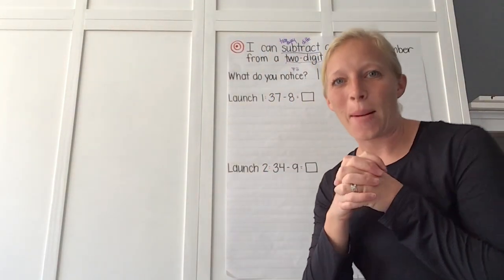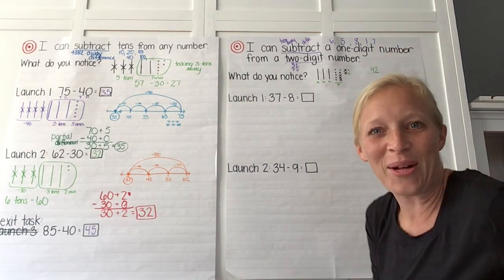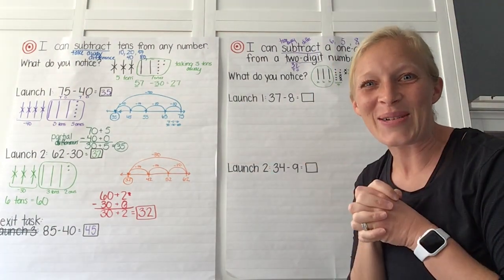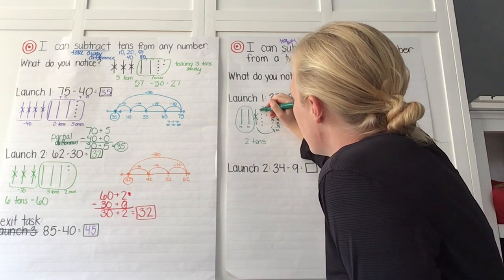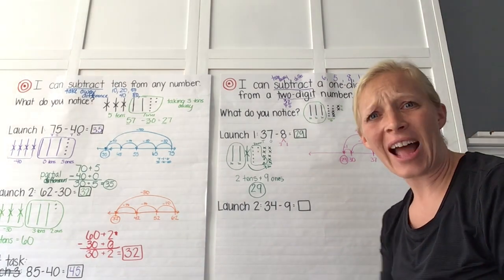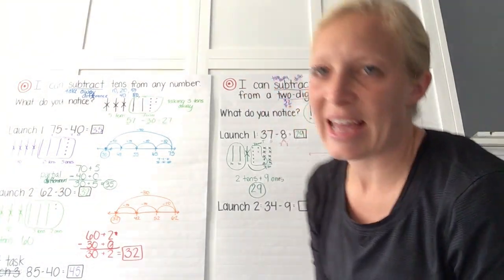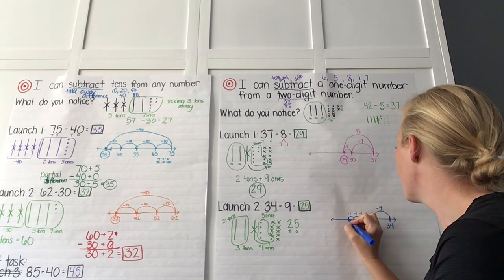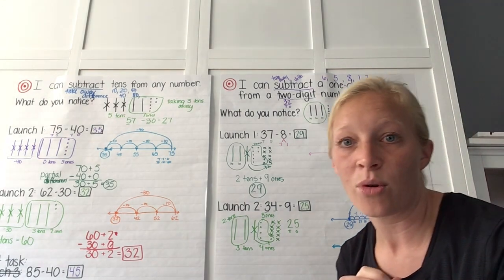Subtracting a one-digit Number from a Two-digit Number